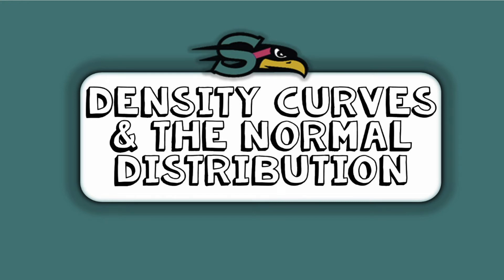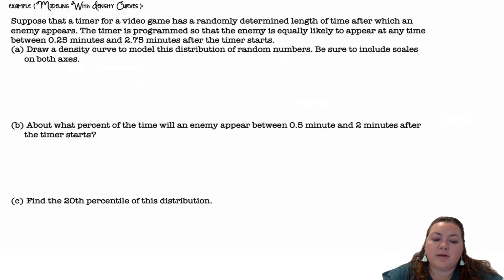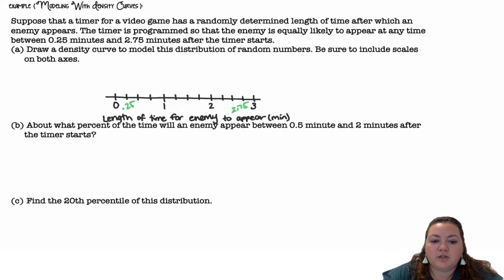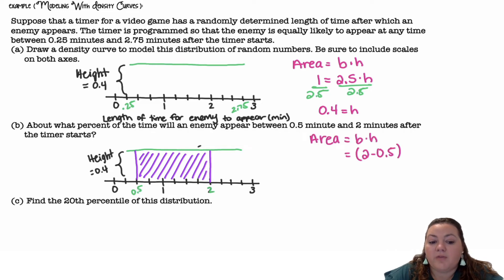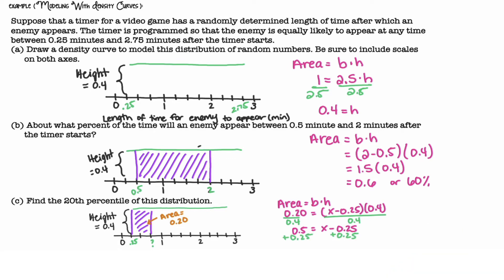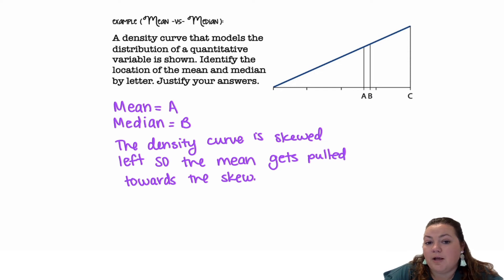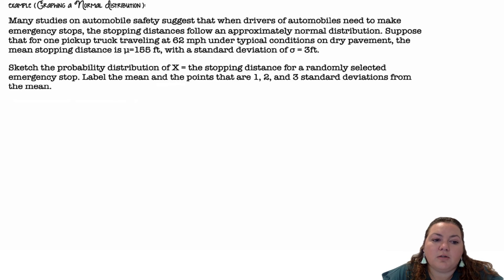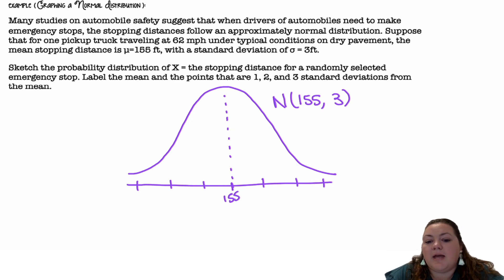2.3 Density Curves & The Normal Distribution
2.3 Density Curves & The Normal Distribution